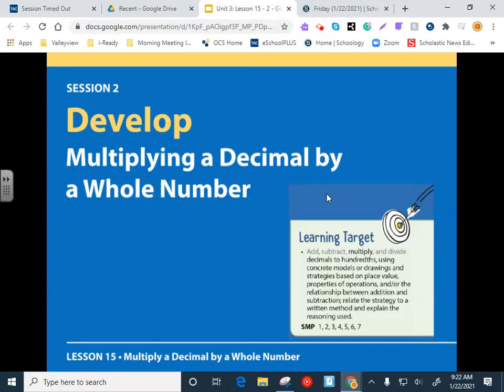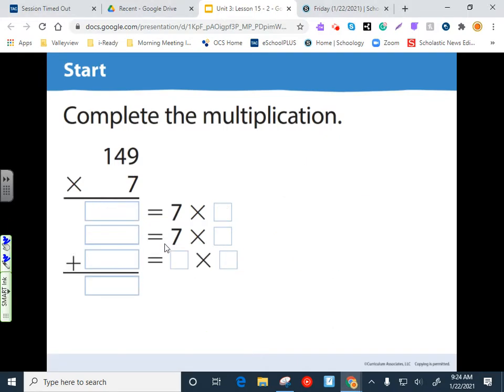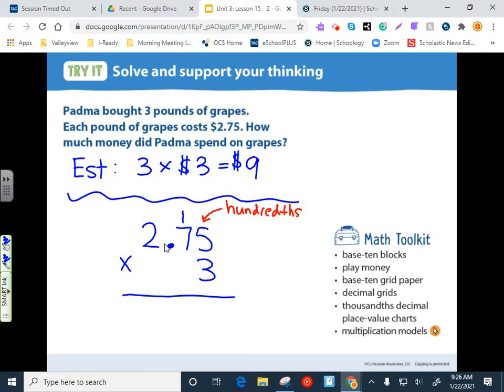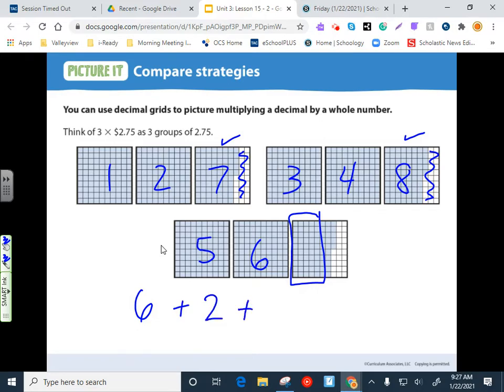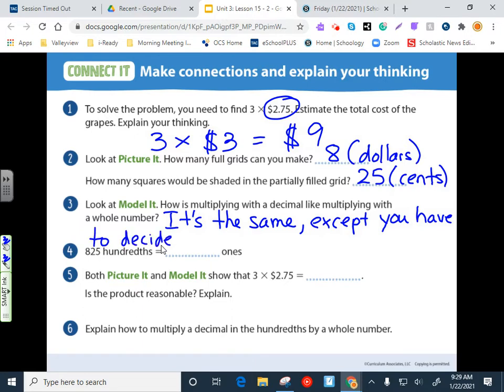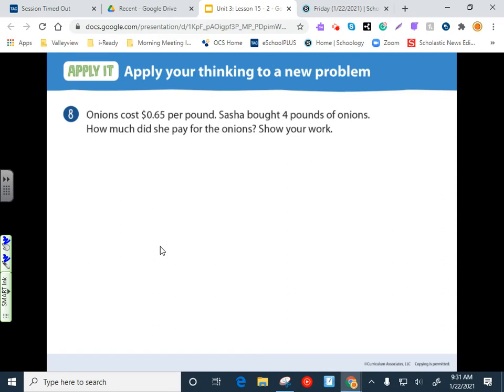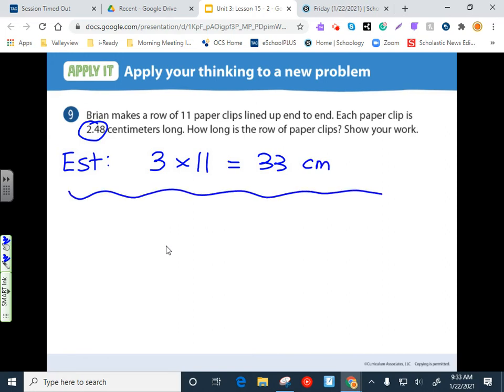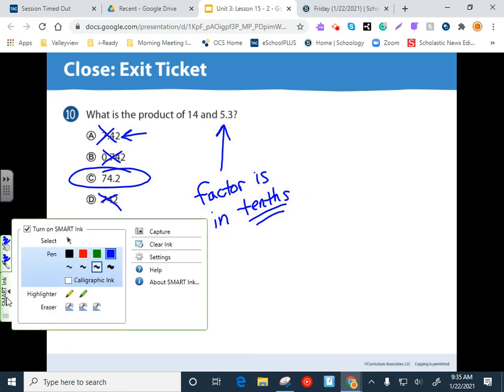Unit 3: Lesson 15 - 2